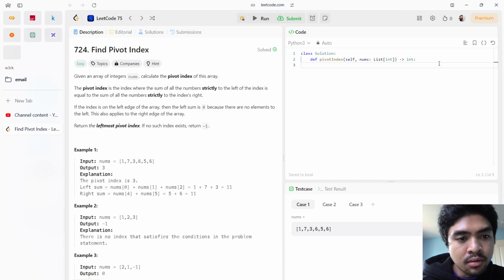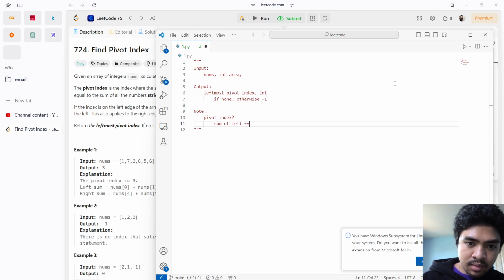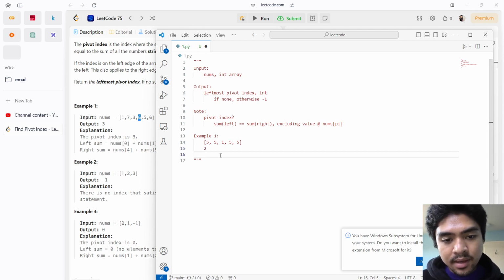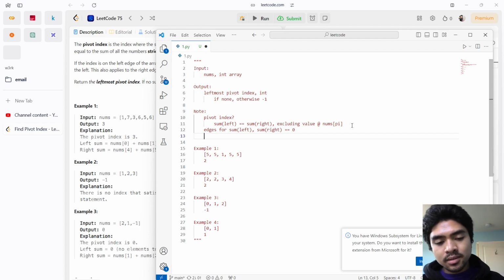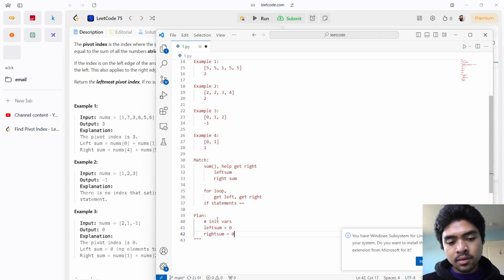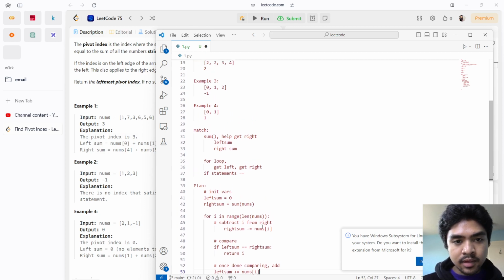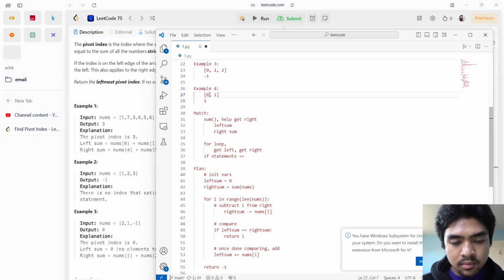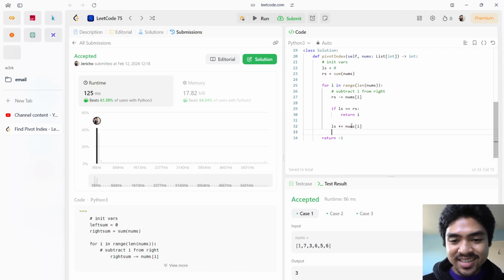724. Find Pivot Index | LeetCode Solution Process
shibal